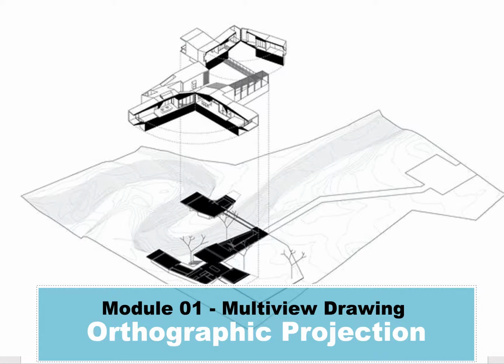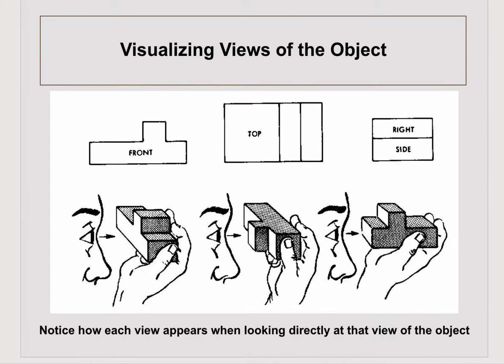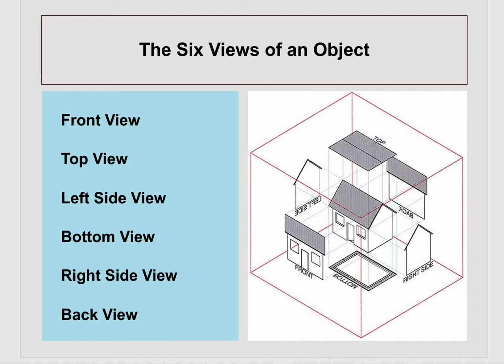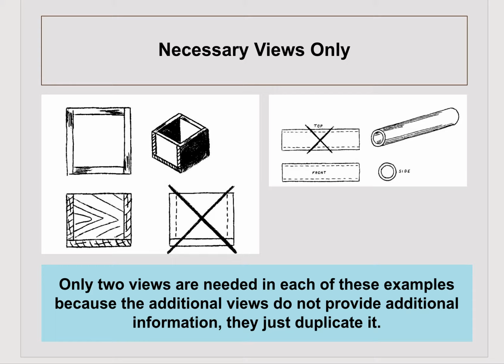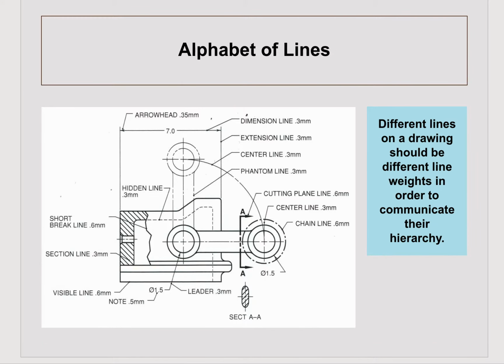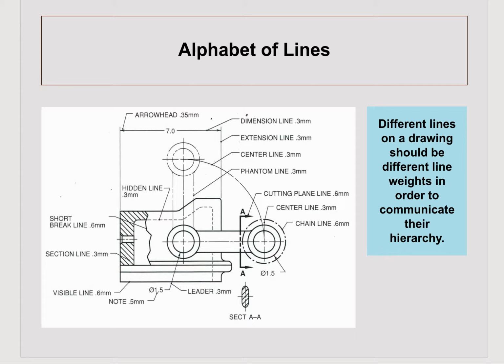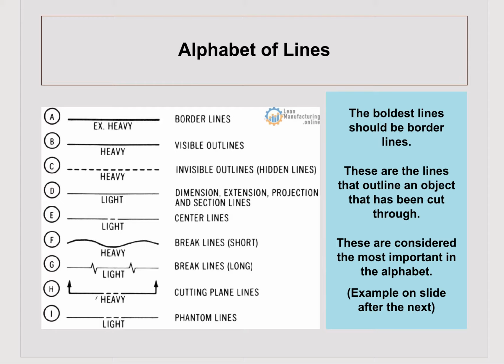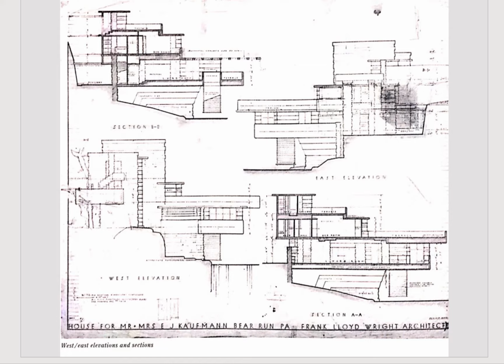RBDT 1100 - Orthographic Projection - Video 01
This lecture series defines orthographic projection and explains the steps in producing basic two- and three-dimensional sketches.